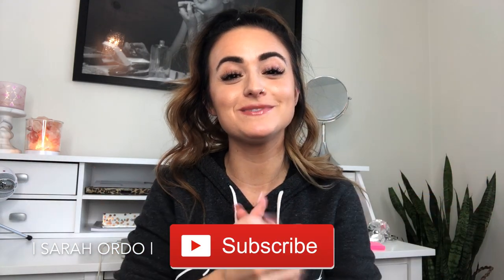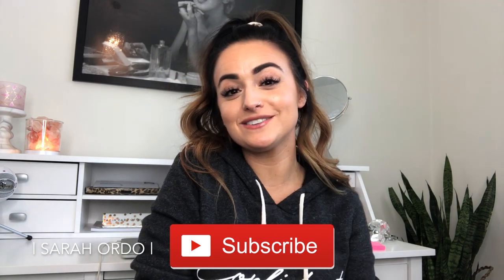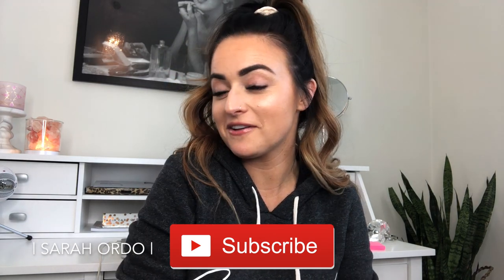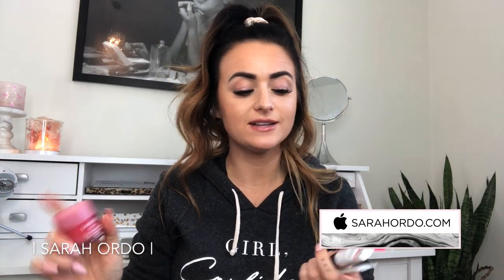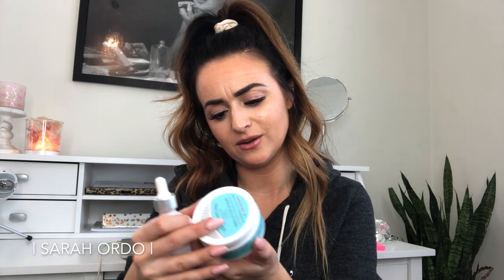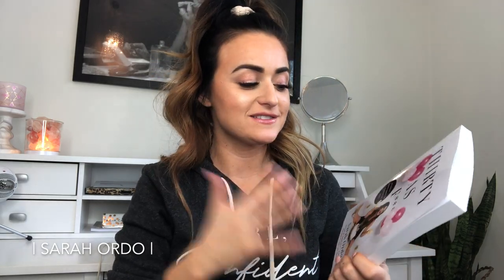Hot New Sh*t | Winter Edition!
Laneige Sleeping Lip Mask
Aquaphor Lip Repair
Kopari Coconut Oil Lip Glossy
PTR Water Drench Cleanser
PTR Water Drench Serum
PTR Water Drench Moisturizer
PTR Water Drench Foaming Mask
Vanity Planet Hydrate Gel
First Aid Beauty Daily Radiance Pads
Insta Natural Retinol Serum
Bath & Body Works Lavender Sleep Cream
Skin Homework 7 Day Clay Mask Set
Becca Skin Love Glow Elixir
Benefit Rollerliner Liquid Liner
Thirty As F*** (my book! lol)
CC Ponytail/Top Knot Beanie
Sorel Joan Of Arc Fur Boots

THIRTY AS F***: 30 Things I Learned During My Quarter-Life Crisis

Her Best F***ing Life Planner & Workbook
"SOBER AS F***"
"SOBER AS F***: THE WORKBOOK"

  ^^Start making cash back for online shopping FREE!

^^Takes it from $200 to just $50!

Code "24SMILE" for $30 for Professional Teeth Whitening @ home! :)

DODO $5 MINK EYELASHES!!!

Filming Equipment:
Neewer 18" Dimmable Flourescent Ring Light